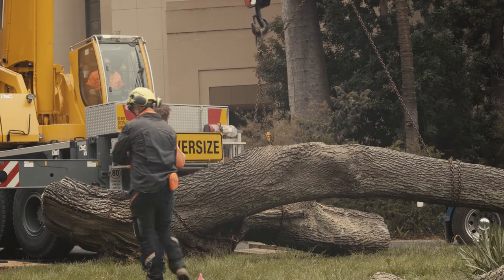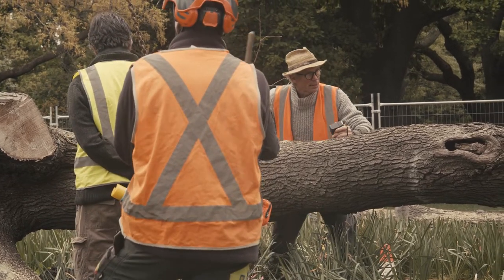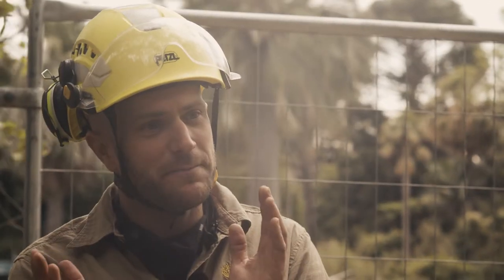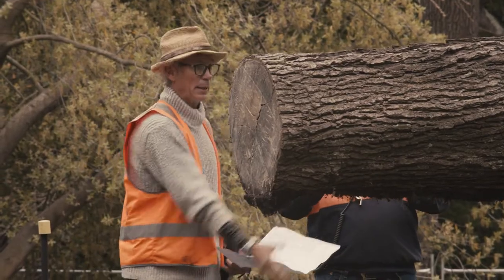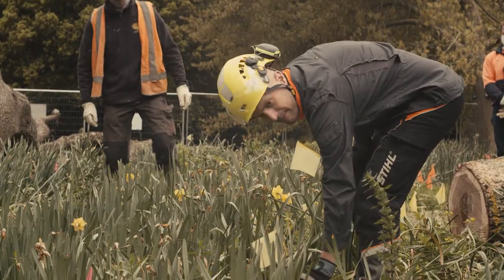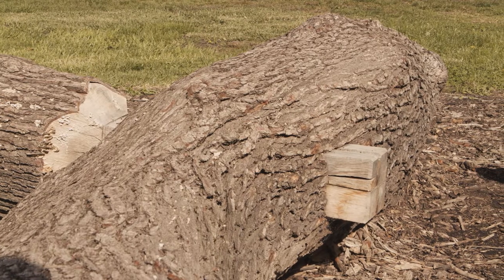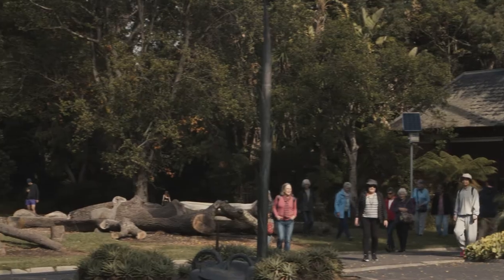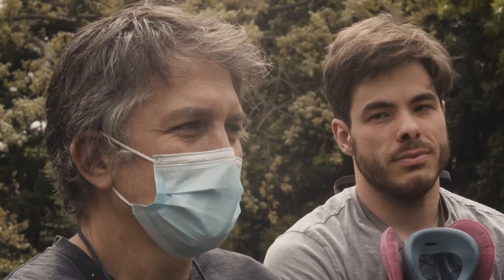The White Oak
In 1862 a small White Oak seedling (Quercus alba) was planted on a grassy Melbourne hillside. For more than 150 years, it flourished with its brothers and sisters, becoming a giant, green canopy over what has become Royal Botanic Gardens Victoria’s famous Oak Lawn. Bright yellow daffodils and mushrooms emerged each year at its trunk, children frolicked among fallen giant leaves in autumn, and couples enjoyed picnics within its cool embrace.
In 2019, over the New Year period, this beautiful tree fell victim to many stresses.

Trees fall for many reasons, including old age. While this species can live to a few hundred years in its natural habitat in North America, here in Melbourne the milder growing conditions mean such trees grow, and senesce, at twice their normal rate. In recent years, drought and an increasingly hot and dry climate may have taken its toll, leaving the tree more susceptible to disease and severe weather – in the fallen wood, our arboriculture team found signs of insect and fungal damage, ultimately responsible for its structural collapse.

The failure of this tree was a shock to Gardens’ staff, and to everyone who knows and loves this tree. However, its story doesn't end there and the tree has become a precious meeting place and focal point, in its new form.